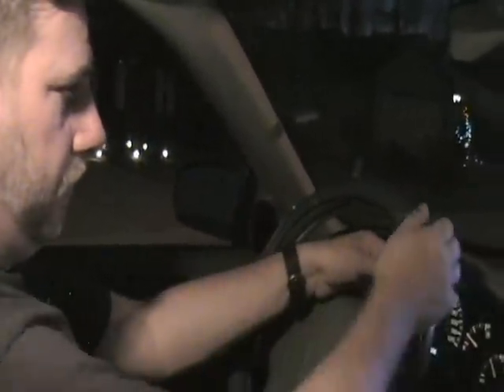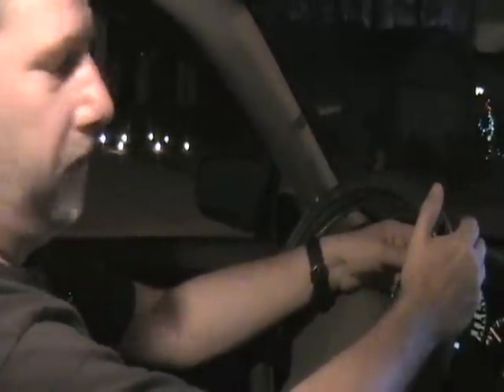Computer control while driving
Here is a safer way to type, text or control a computer on the steering wheel.  With only ten key, you don't need to look away from the road to find the right key and you never take your hands off of the steering wheel.  This is something designed to make vehicle operations safer.